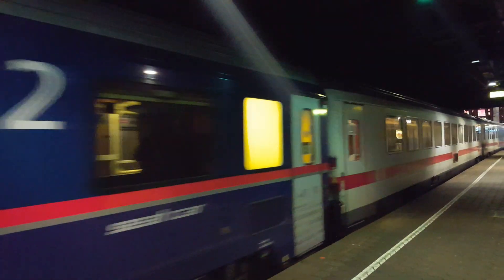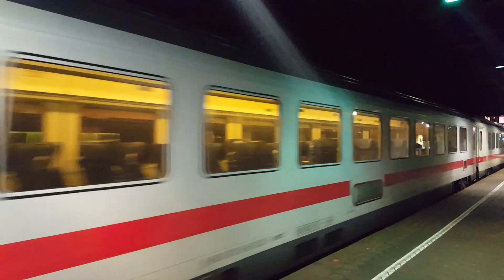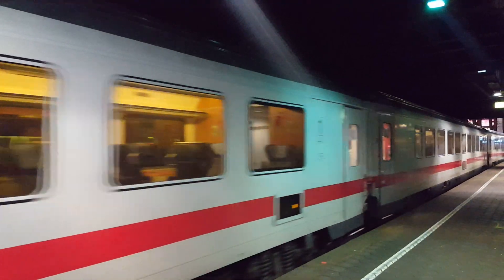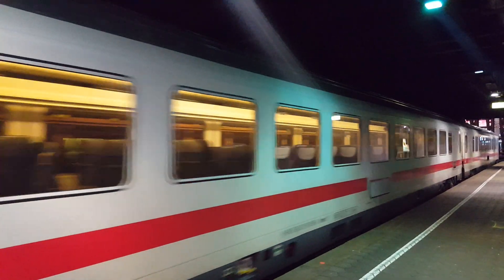ÖBB-Nightjet/DB-IC, IC in Hamburg Hbf: NJ40470/IC60400 Hamburg-Altona, IC2313 Offenburg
In 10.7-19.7 Woche sind Videos aus Hamburg&Im Juli sind Videos aus Leizig,Hamburg,Köln,Mainz / In 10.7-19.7 week are Videos from Hamburg&In July are videos from Leizig,Hamburg,Cologne,Mainz
ÖBB-NJ/DB-IC: Von/from Zürich HB(20:00) nach/to Hamburg-Altona(08:08)  NJ40470/IC60400  Mit 53 Min Verspätung
IC: Von/from Hamburg-Altona(8:29) nach/to Offenburg(18:12)  IC2313
Am/on 3.1.2020